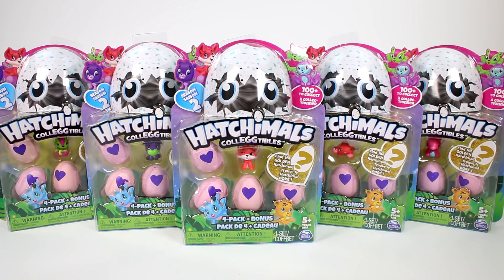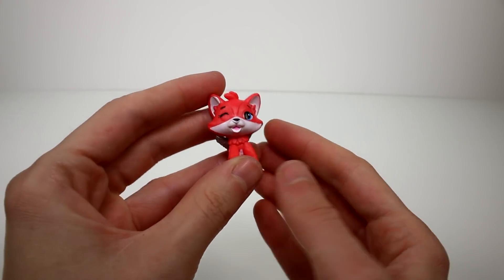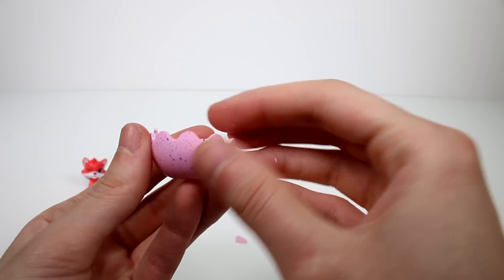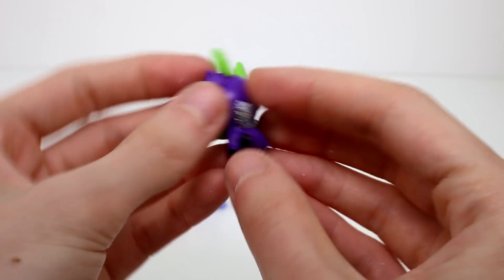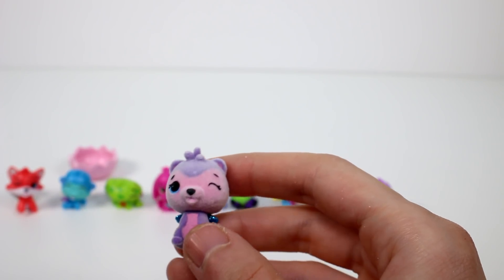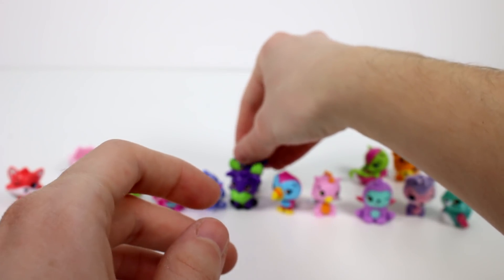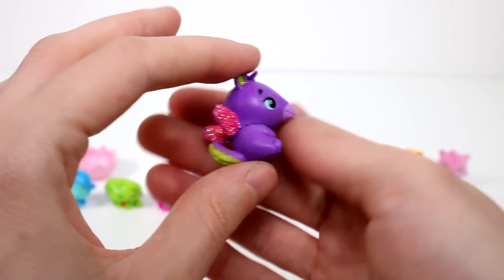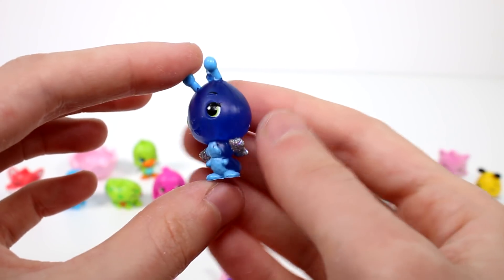Hatchimals CollEGGtibles Series 2 Unboxing Toy Review 4 Pack + Bonus Opening